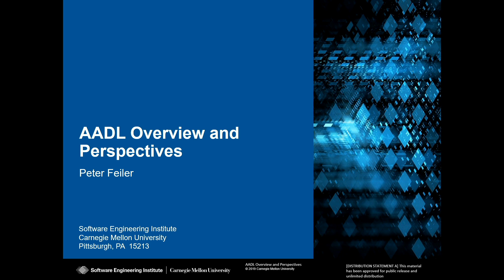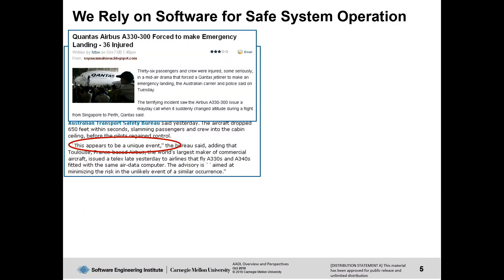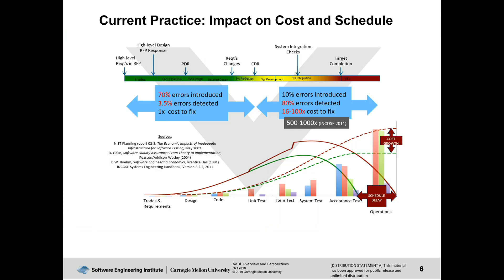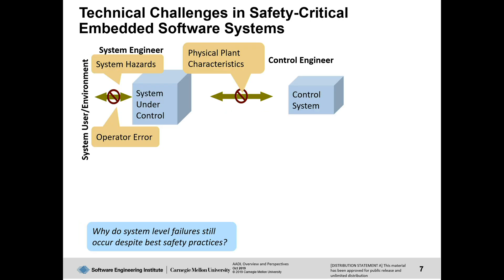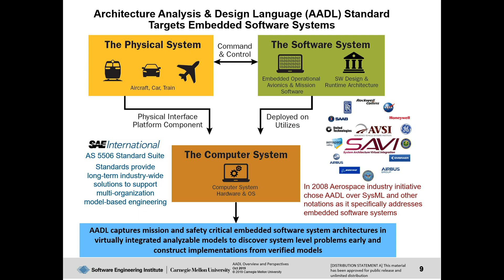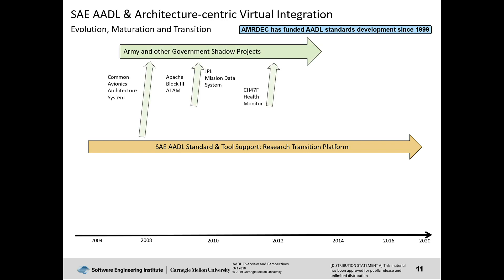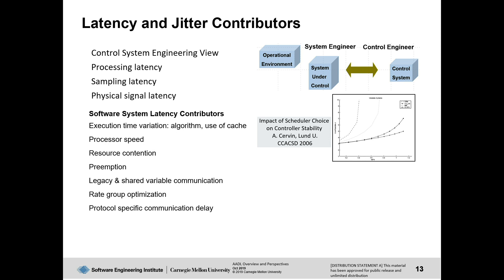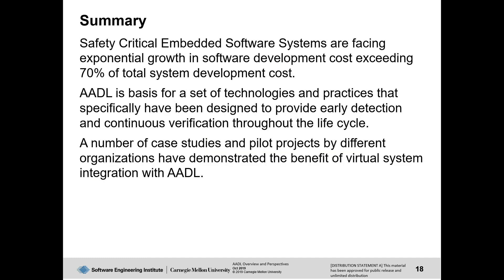AADL Overview and Perspectives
Watch Peter Feiler of the SEI discuss "AADL Overview and Perspectives."